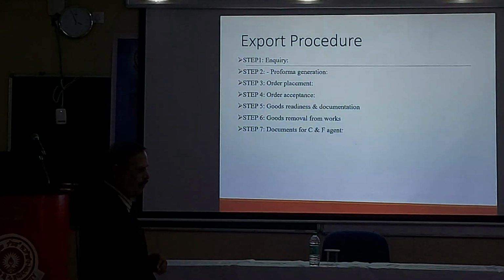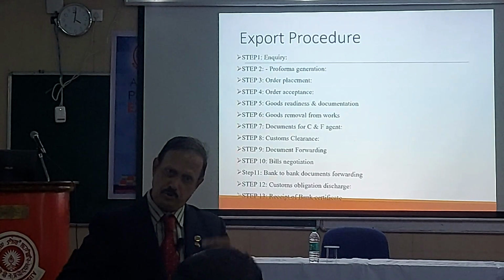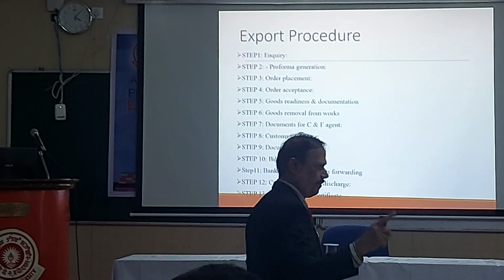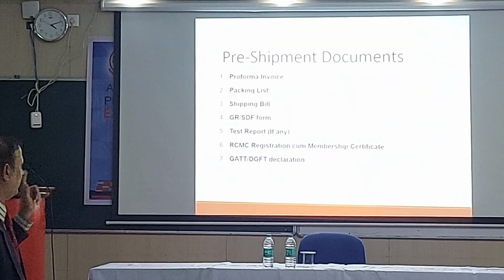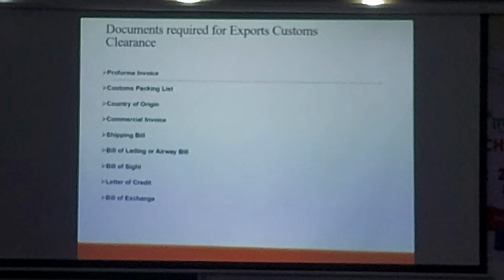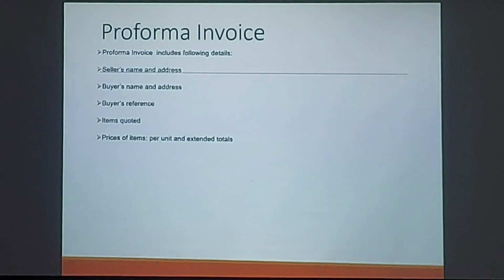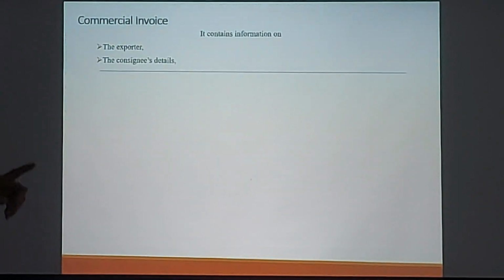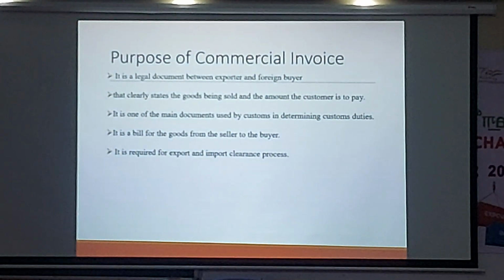session 9.1: EXPORT DOCUMENT-Pre Post Shipment/Dr Rajiv Gatne/Director/Sunshine Healtcare Ltd Mumbai